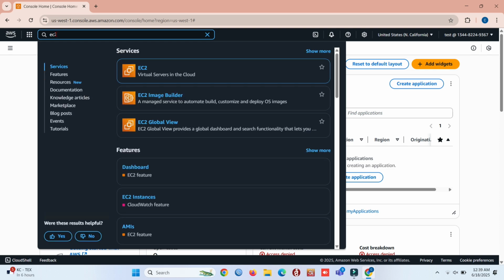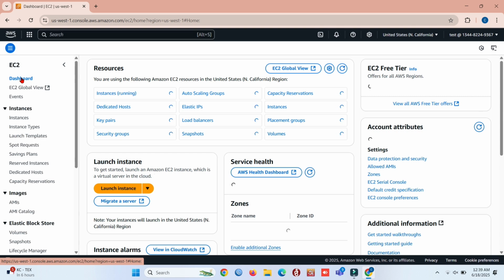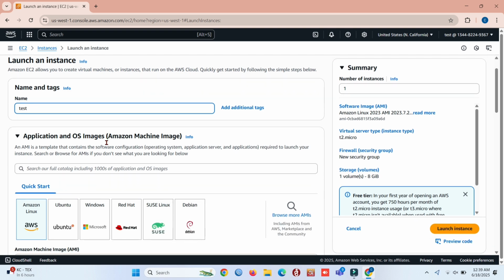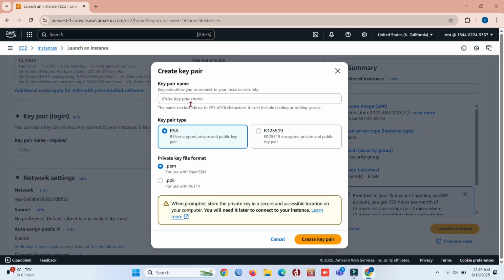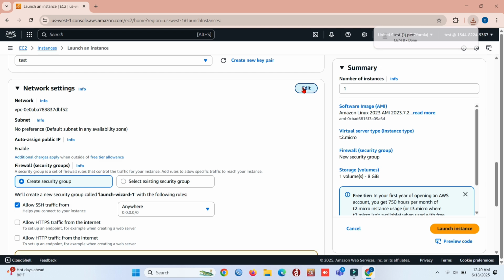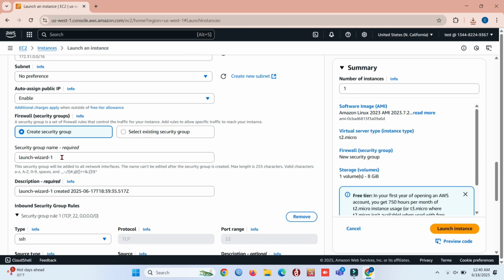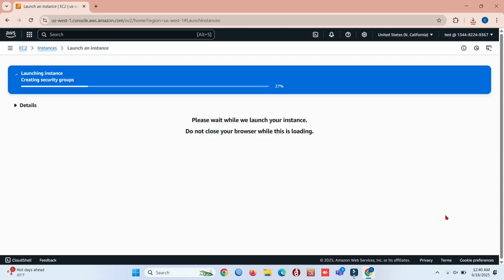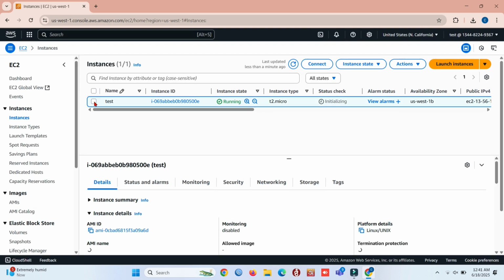How to Create an EC2 Instance in AWS (Free Tier Eligible)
In this video, I’ll show you exactly how to launch an EC2 instance on AWS using the free tier. Whether you're a beginner in cloud computing or preparing for your AWS certification, this tutorial walks you through every step — from choosing the AMI to creating a key pair, configuring network settings, and connecting to your instance.

👉 What You’ll Learn:

How to access the EC2 dashboard

How to choose the right AMI (Amazon Linux)

Selecting the free-tier instance type (t2.micro)

Creating a key pair for secure access

Setting up a security group and network

Launching and connecting to your EC2 instance

✅ Perfect for:
AWS Beginners, DevOps Students, Cloud Engineers, and anyone preparing for AWS Certified Solutions Architect or Practitioner exams.

📌 Watch till the end to avoid common EC2 setup mistakes!